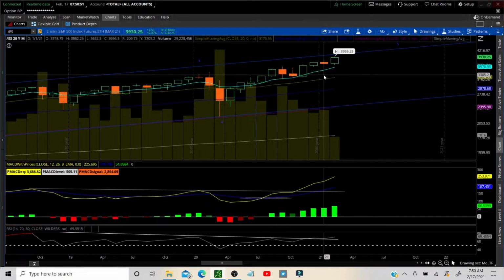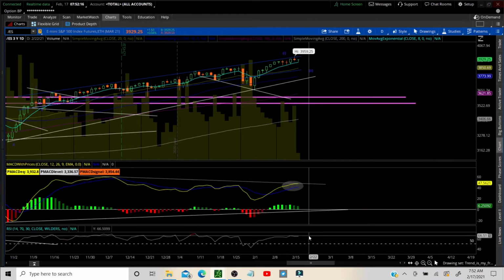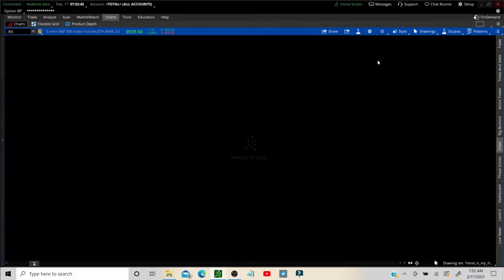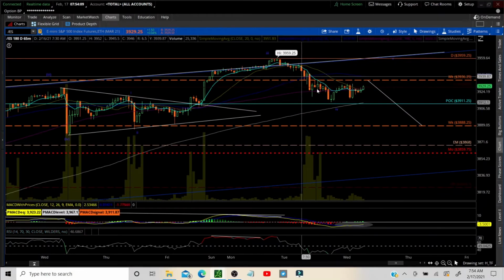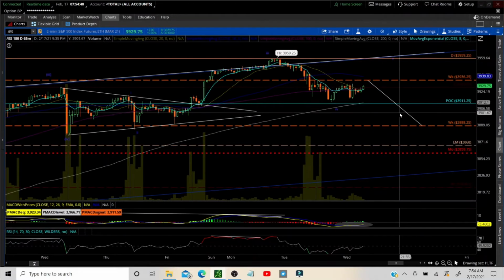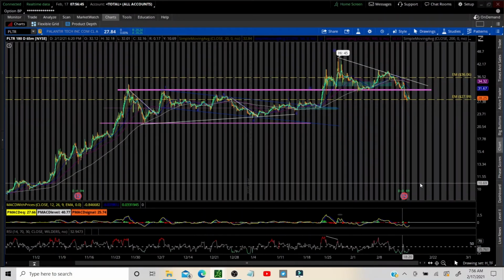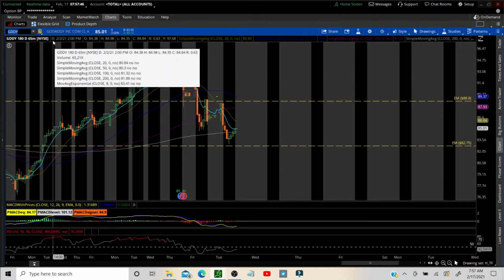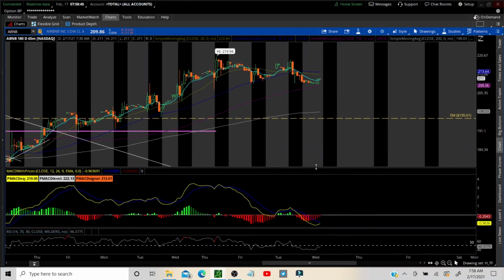MORNING MARKET PREP: CORRECTION COMING?! es pltr clf gddy cdw fubo abnb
In this video we analyze the market on multiple timeframes and review trade setups/ideas